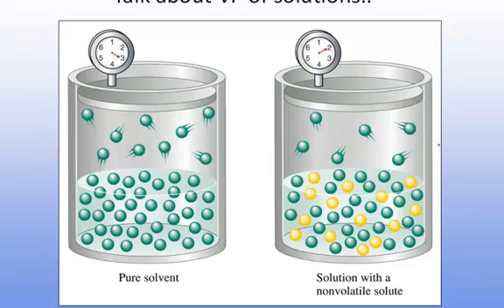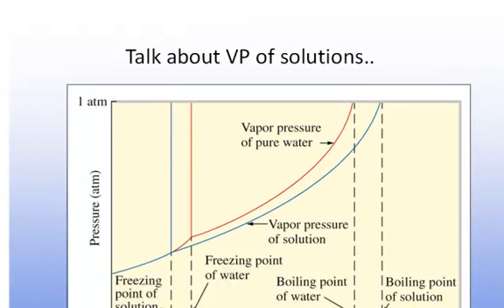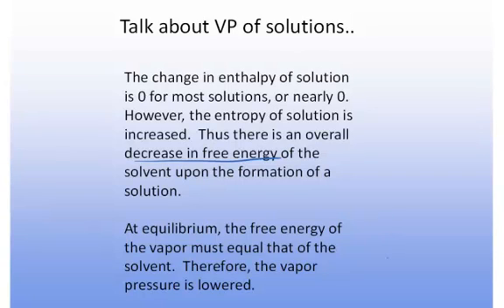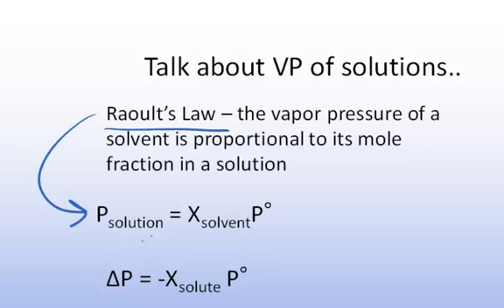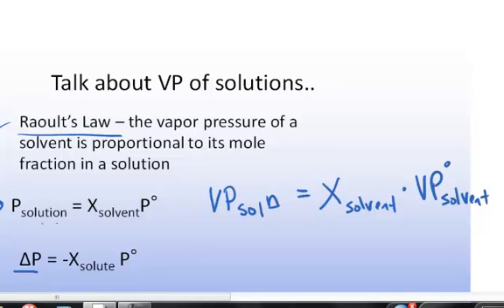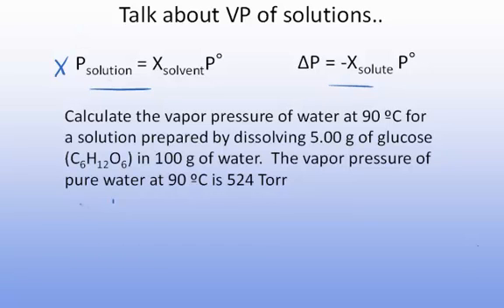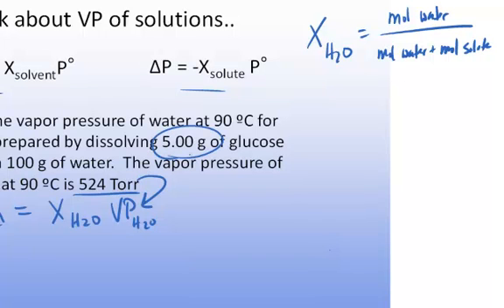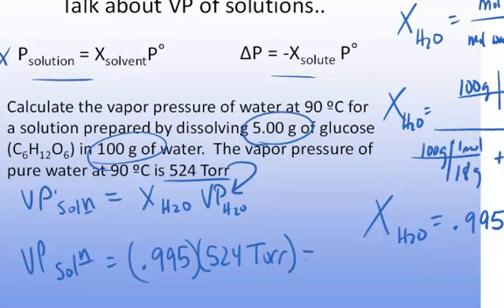CH302-VP -explained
This short video describes vapor pressure and a worked example.